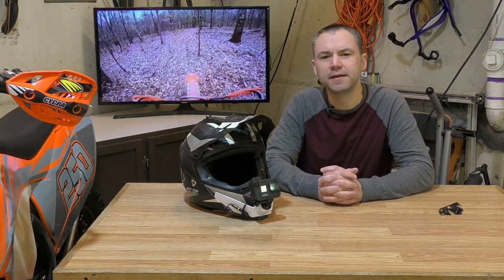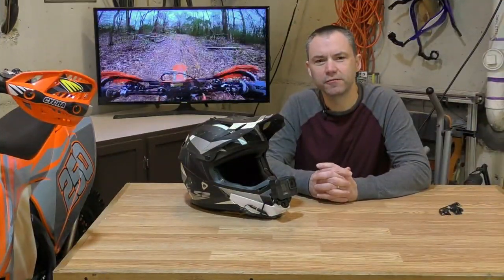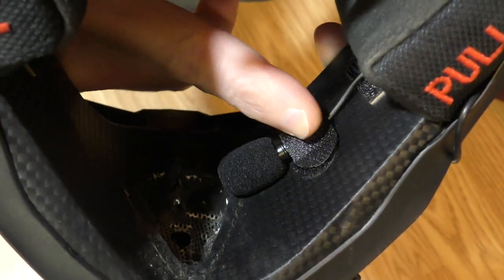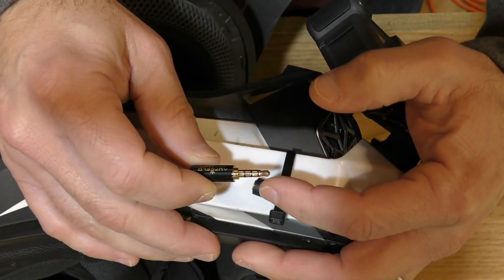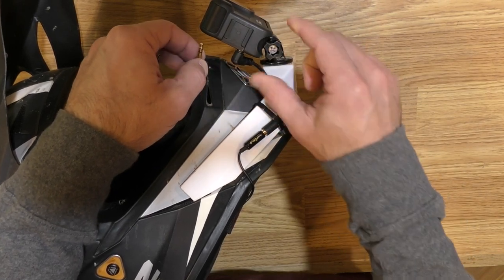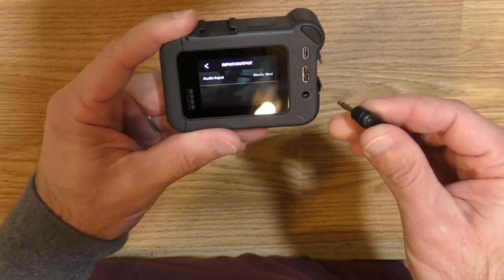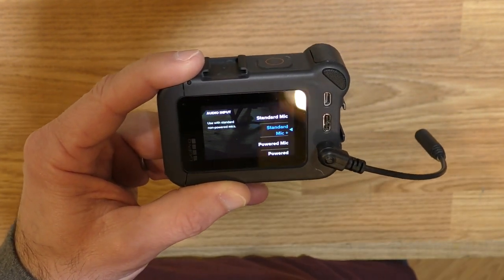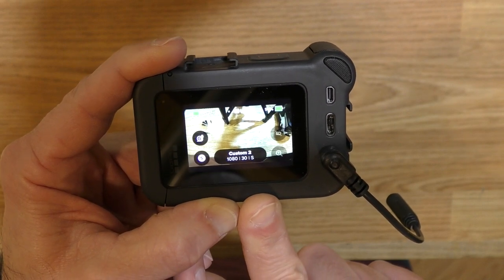Motovlog Helmet Setup | GoPro Hero 8 Black + Media Mod = Simple Helmet Mic Setup!!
In this video I share my setup for my motovlog helmet mic using the GoPro Hero 8 Black and the GoPro Media Mod.

Proshot Helmet Cam Mount

Lapel Mic

GoPro Hero 8 Black (bundle deal with 2 batteries and 64g memory card)